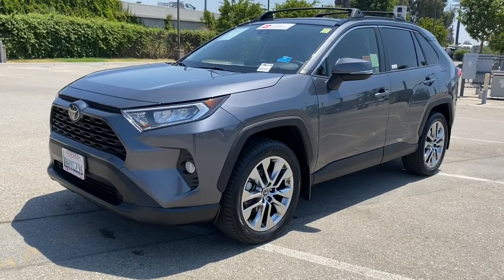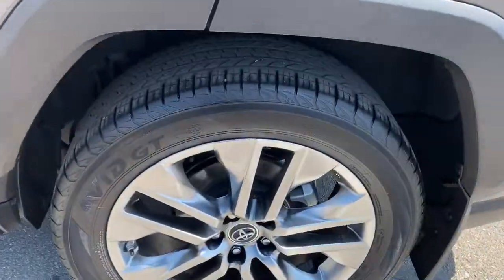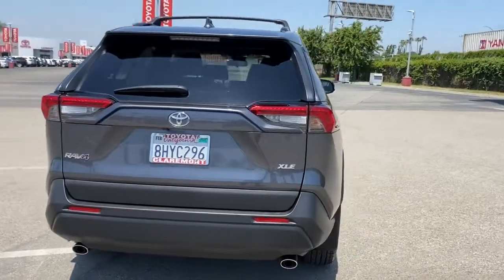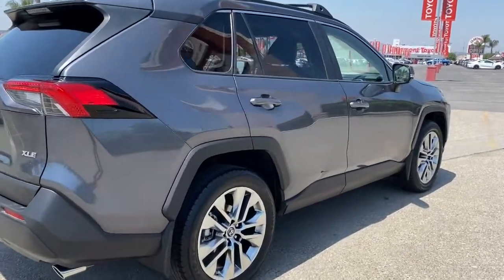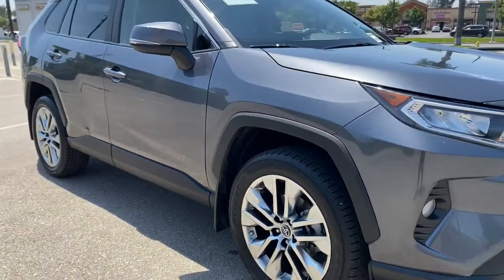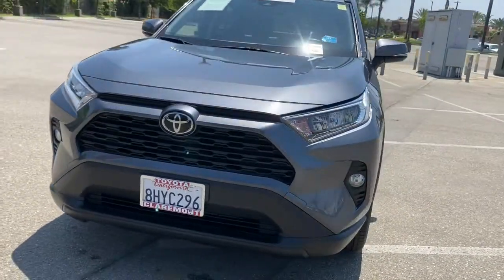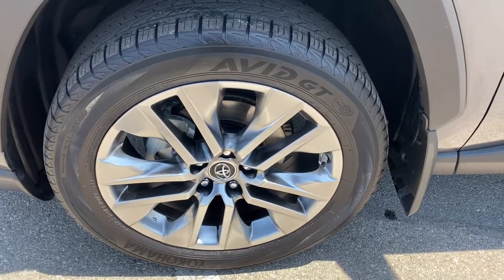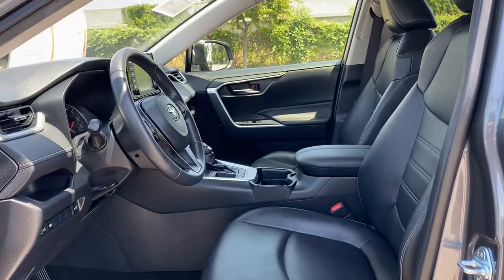2019 Toyota RAV4 Claremont, Ontario, Pasadena, Anaheim, CA 0P305909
Gray Used 2019 Toyota RAV4 available in Claremont, California at Claremont Toyota. Servicing the Ontario, Pasadena, Anaheim, CA area.
2019 Toyota RAV4 XLE Premium - Stock#: 0P305909 - VIN#: JTMC1RFV9KD007557

Claremont Toyota
601 Auto Center Drive

Looks and runs great. Good tires and brakes. Engine and transmission run smooth. Damage free. Immaculate inside and out. FREE CARFAX! We have great interest rate and financing for ALL credit situations.. Gray 2019 Toyota RAV4 XLE Premium FWD 8-Speed Automatic 2.5L 4-Cylinder DOHC Dual VVT-i Black w/Fabric Seat Trim.26/35 City/Highway MPGToyota Certified Used Vehicles Details:* Vehicle History* Roadside Assistance* 160 Point Inspection* Powertrain Limited Warranty: 84 Month/100000 Mile (whichever comes first) from TCUV purchase date* Transferable Warranty* Warranty Deductible: $0* Limited Comprehensive Warranty: 12 Month/12000 Mile (whichever comes first) from certified purchase date. Roadside Assistance for 7 Year / 100000 MileAwards:* 2019 KBB.com 10 Favorite New-for-2019 Cars * 2019 KBB.com 10 Best SUVs Under $30000 * 2019 KBB.com Brand Image Awards * 2019 KBB.com Best Resale Value Awards